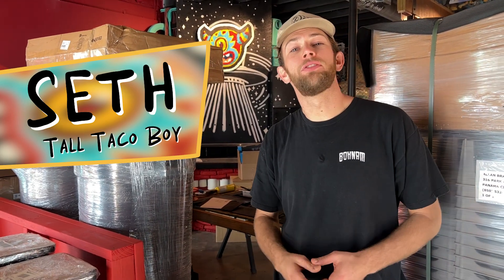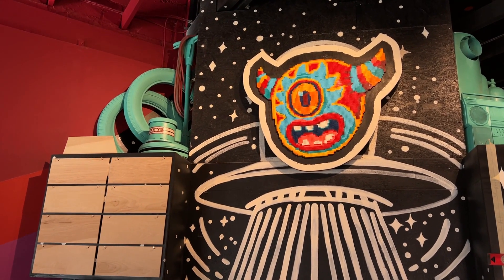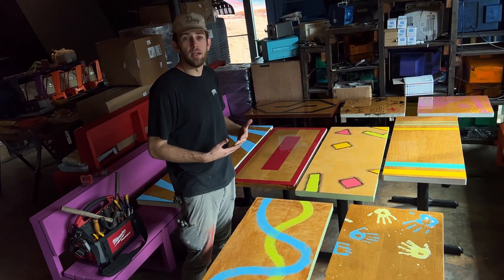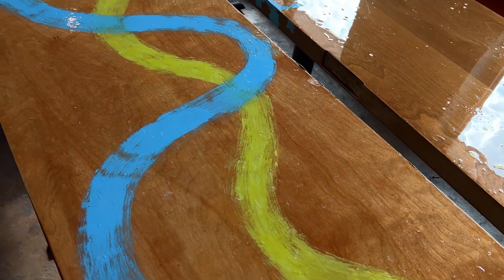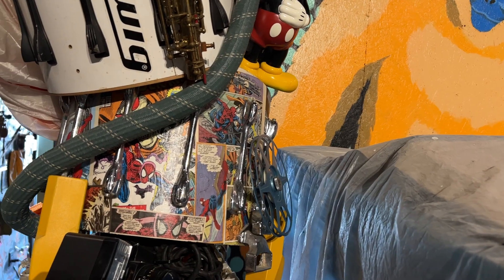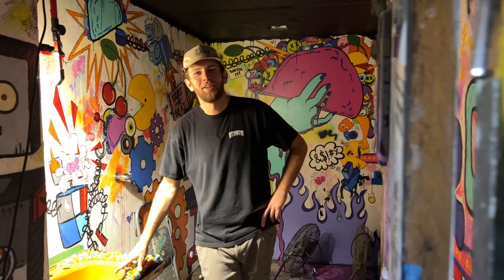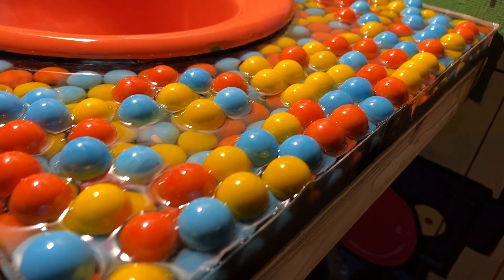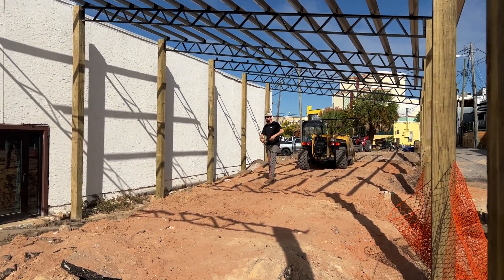El Weirdo Construction Update #16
Legos, marbles, and pole barns. Oh my! We are getting super close to opening El Weirdo! Here's what's been going on.